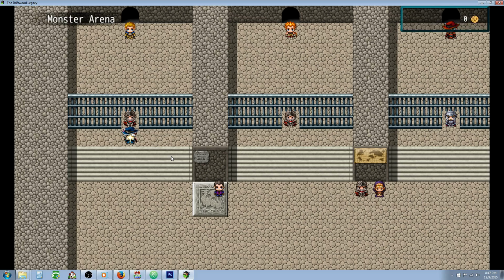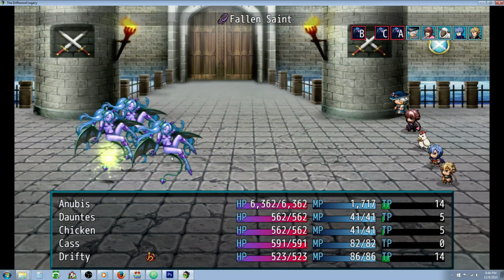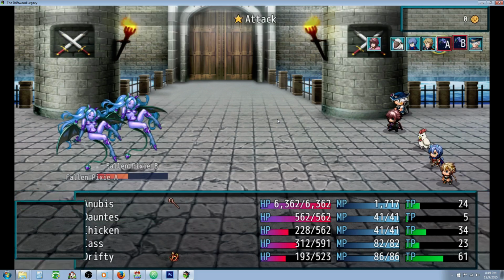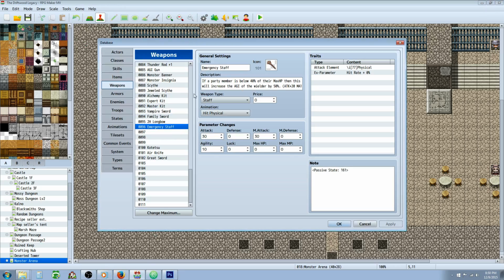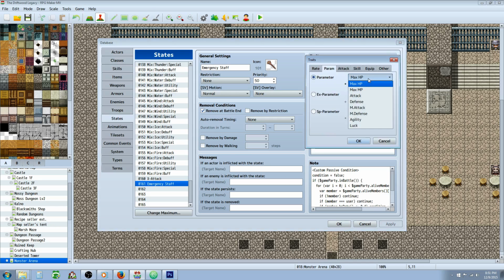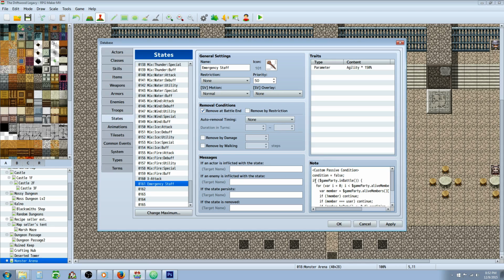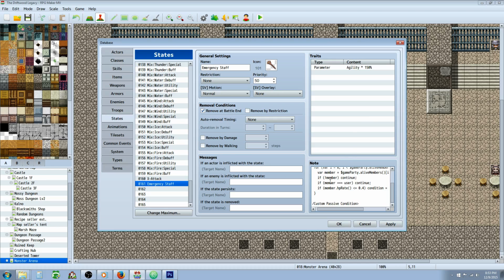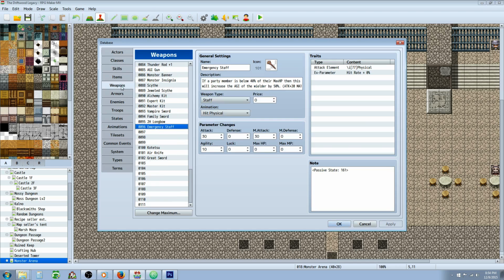RPG Maker MV Emergency Staff Latent Tutorial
Hello everyone, in this special request RPG Maker MV tutorial I'll show you how to add a latent effect to a weapon or armor using Yanfly's YEP_AutoPassiveStates plug-in. In this video I show you an advanced eval condition note tag and you'll learn how to make a weapon, make a state and how to assign a weapon or armor with an autopassive state.
---Yanfly's website (YEP_CoreEngine and YEP_AutoPassiveStates are required to make this latent effect work.)

---Here is a link to the Custom eval condition note tag shown in the video.